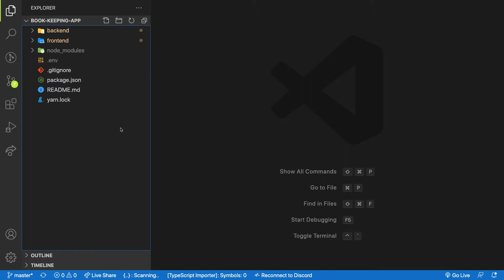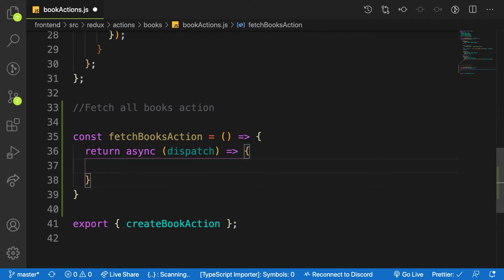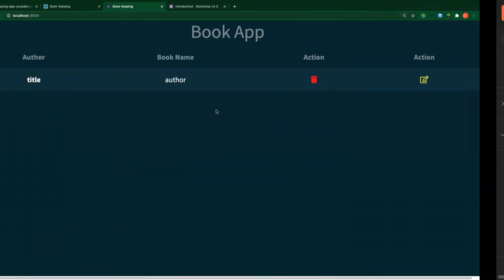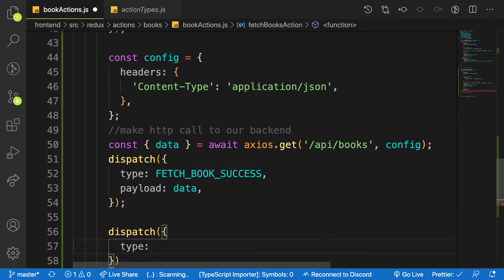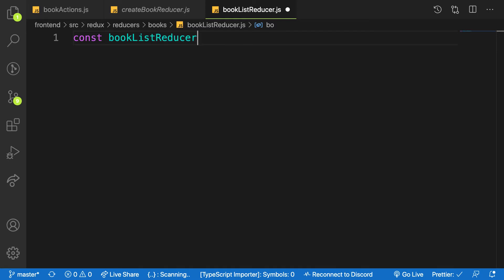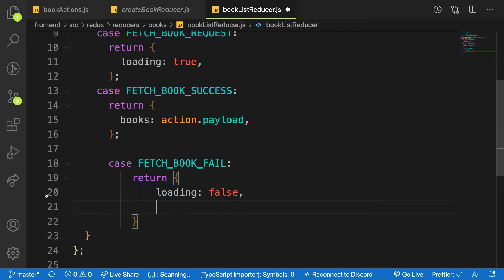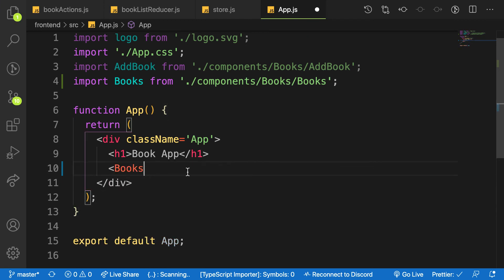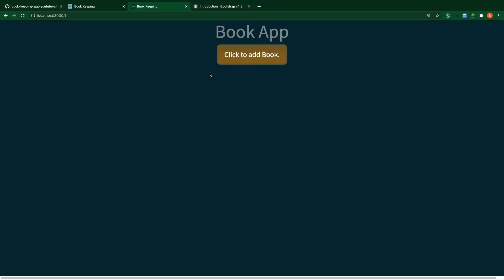MERN Stack Book keeping App: #25. Redux action to fetch books created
In this video we will use redux to dispatch action to fetch all books created.